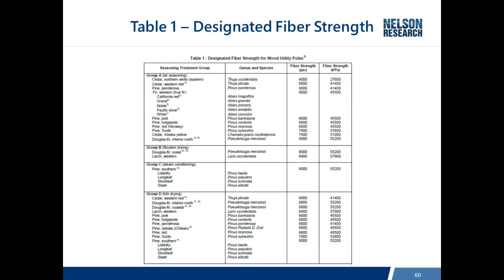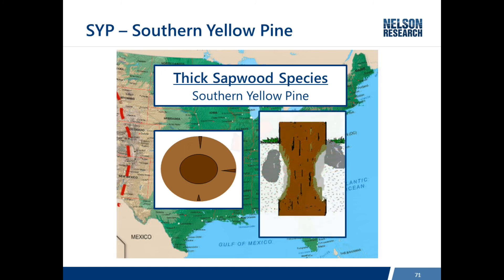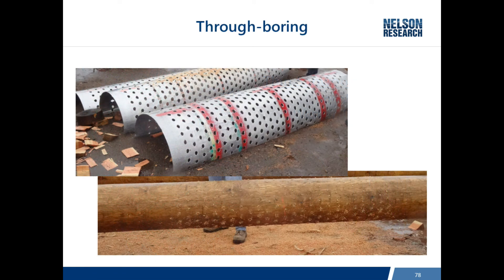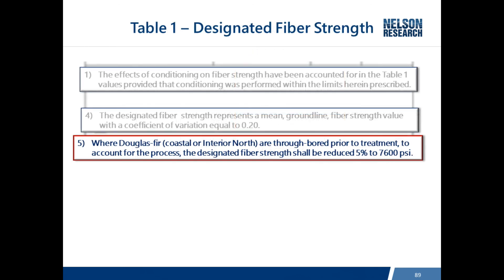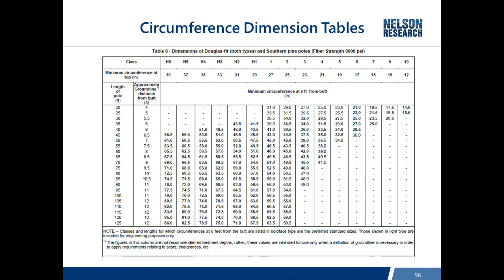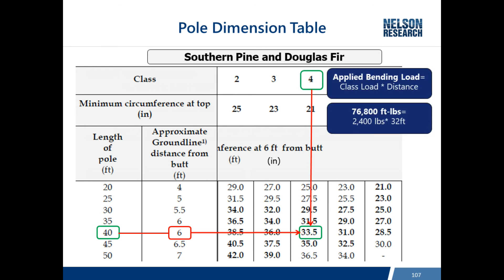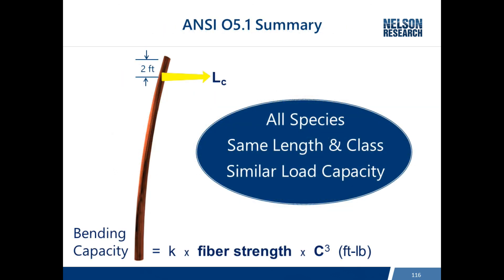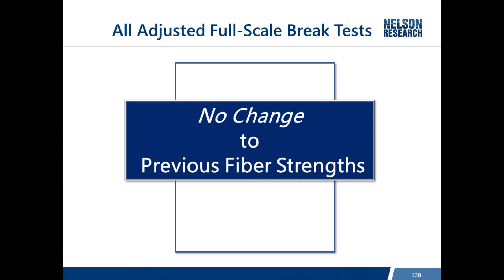National Wood Pole Standards - Part 2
Presentation on National Wood Utility Pole standards, by Nelson Bingel, chair of the ASC O5 standards committee and chair of the National Electrical Safety Code. Part 2 reviews wood pole species, applied loads, pole circumferences, and groundline and height stresses. Presented by the ASC O5 committee (ASCO5.org) and the North American Wood Pole Council (WoodPoles.org)